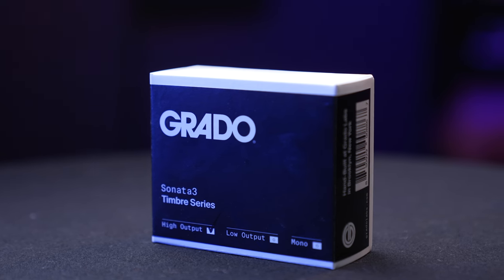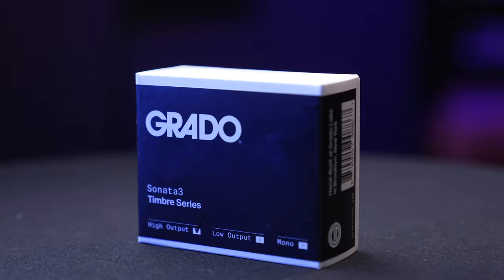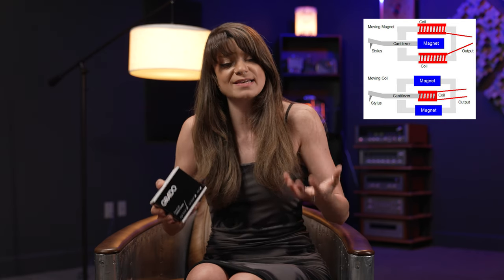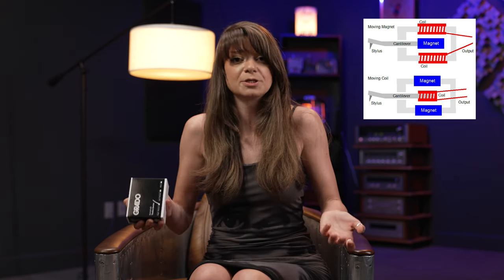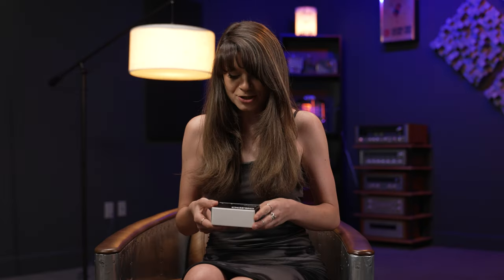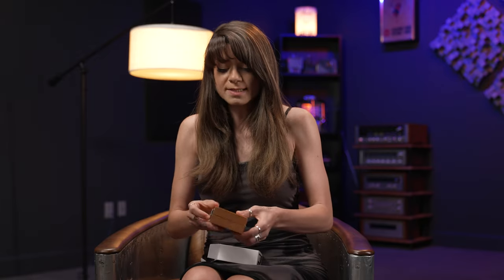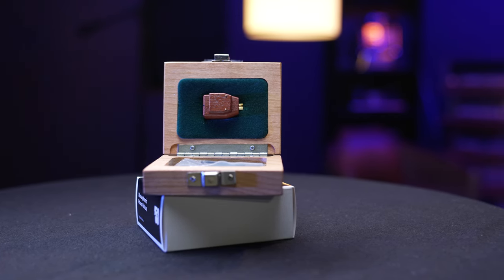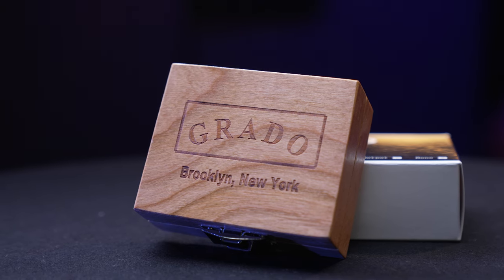Grado Timbre Sonata3 w/ Upscale Audio's Kat Ourlian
Kat (figuratively) takes apart the Grado Timbre Sonata3 cartridge. Find out why it's so special, and how to best set it up.